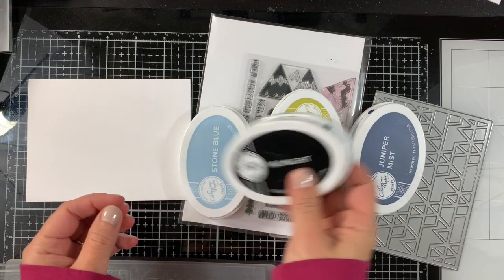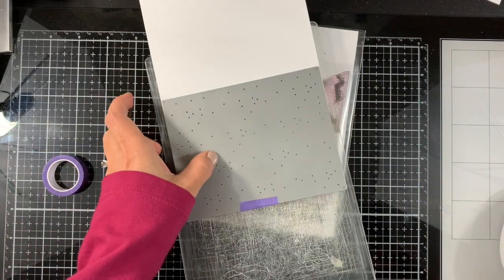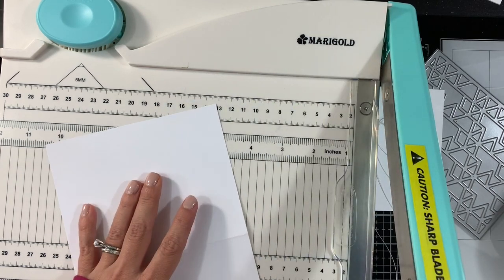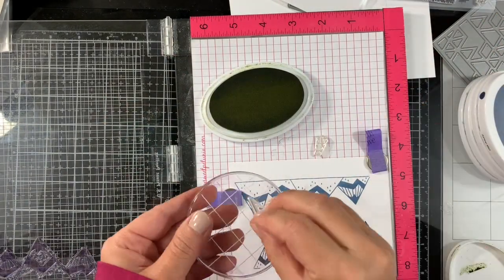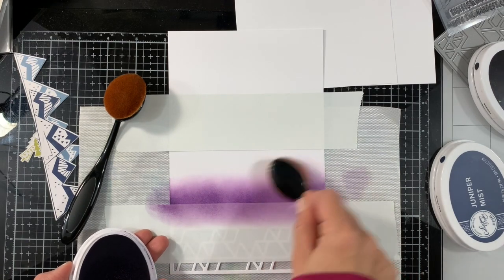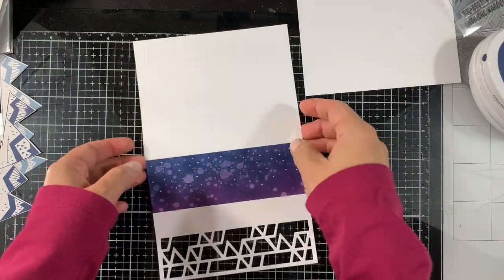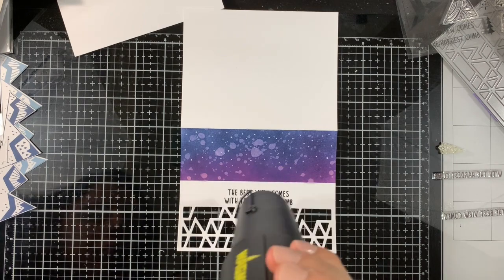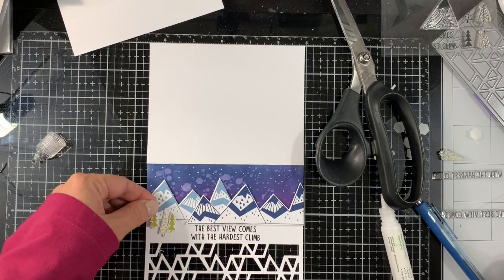Catherine Pooler Designs: Mountain of Thanks and Partial Die cutting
• Mountain of Thanks Stamp Set – Catherine Pooler, LLC

• Juniper Mist Ink Pad and Refill by Catherine Pooler Designs – Catherine...

• Green Tea Ink Pad and Refill by Catherine Pooler Designs – Catherine...

• Stone Blue Ink Pad and Refill by Catherine Pooler Designs – Catherine...

• Premium White Card Stock - 5.5" x 8.5" – Catherine Pooler, LLC

• Premium White Cardstock - 8.5" x 11" by Catherine Pooler Designs –...